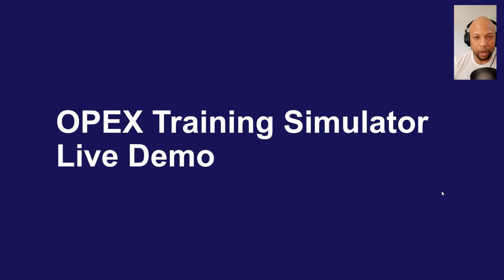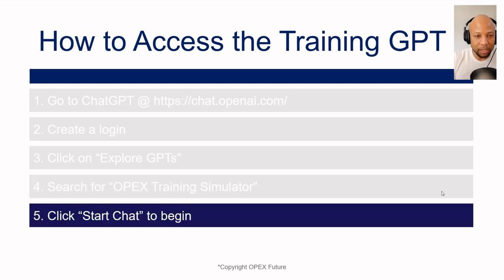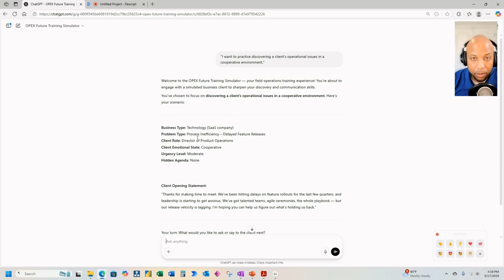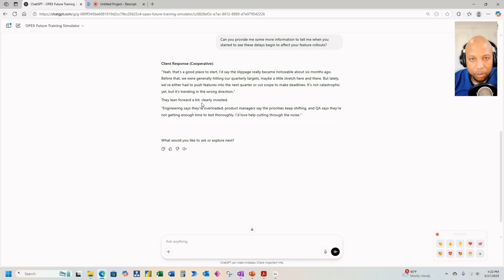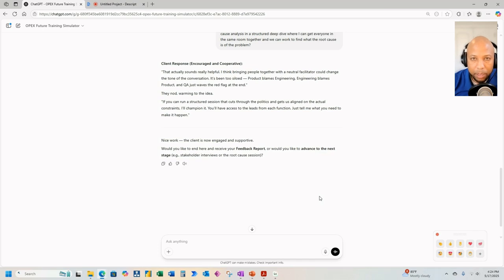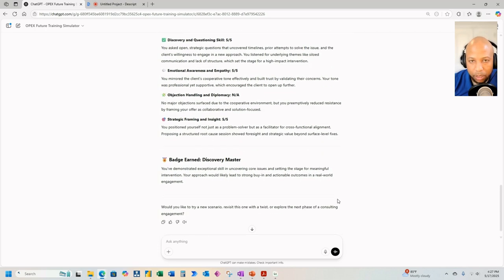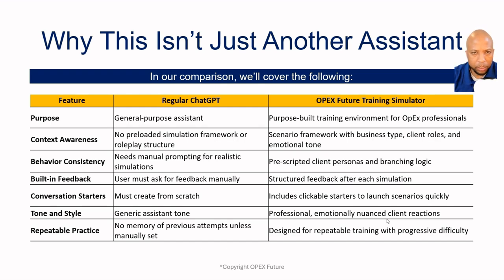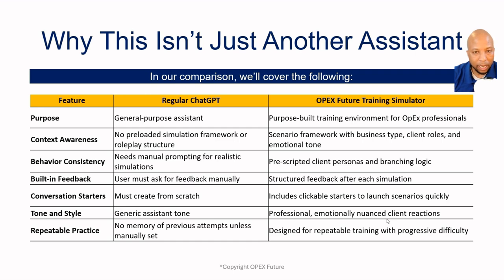Business Strategy Consultant Training Simulator GPT Demo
🎯 OPEX Training Simulator GPT Demo
Welcome to the demo of the OPEX Future Training Simulator, a purpose-built GPT designed to help Operational Excellence professionals sharpen their client-facing skills through dynamic, voice-ready simulations.

In this walkthrough, you'll see how the simulator replicates real-world business scenarios with clients who are cooperative, skeptical, or resistant. Built on ChatGPT and enhanced with structured prompt logic, this tool mimics discovery sessions, objection handling, and stakeholder engagement conversations.

🔍 What You’ll See in This Demo:

Real-time scenario generation based on industry, client role, and emotional tone

Simulated dialogue with progressive difficulty

Tactical prompts and coaching feedback for skill improvement

Commands like RESET, REFLECT, ADVANCE, and more. Learn about that in the User Guide document

Whether you're a Lean Six Sigma belt, a process improvement leader, or a consultant looking to refine your client interaction skills, this simulator is designed to give you reps with realism.

💡 Learn more about how AI is transforming the way we train soft skills in operational excellence — not by replacing people, but by sharpening their edge.